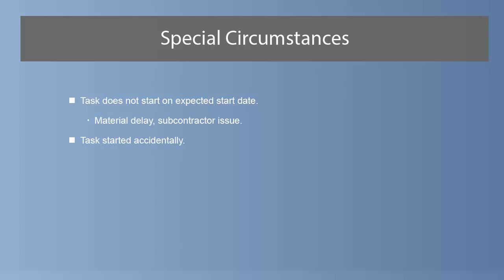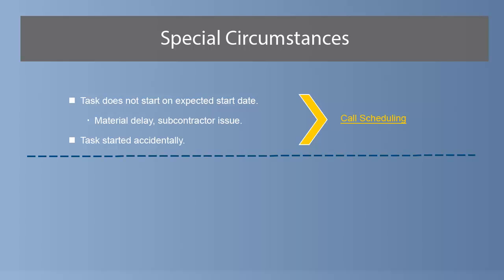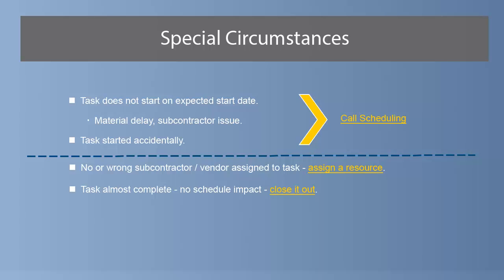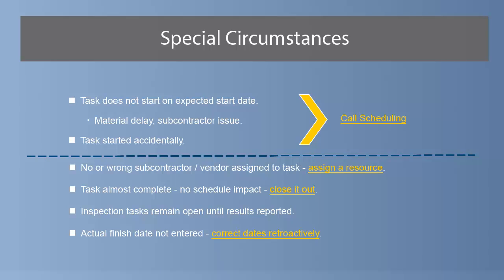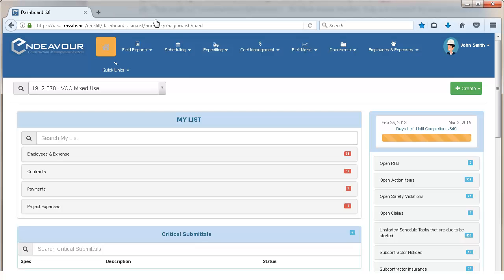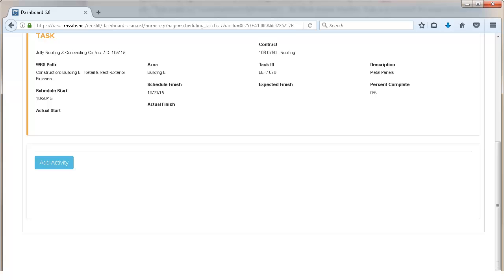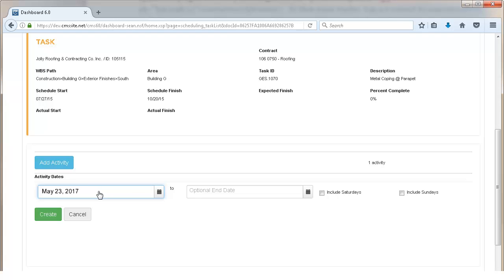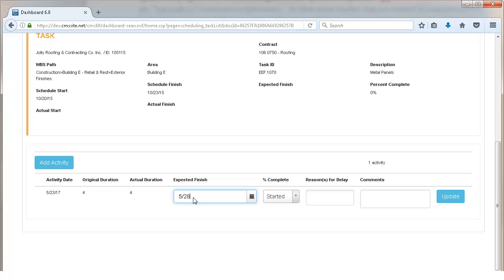Endeavour Portal Daily Logs Correcting an Existing Task